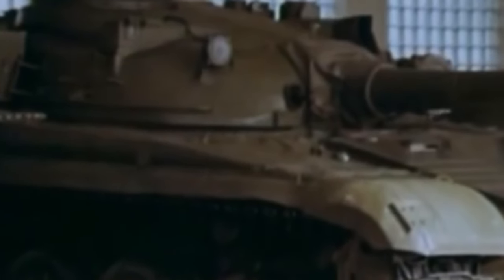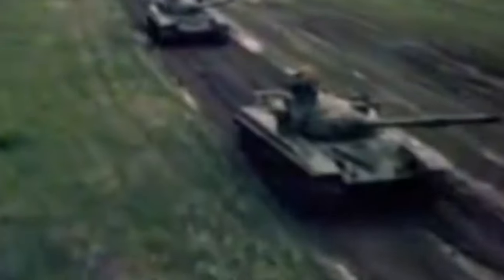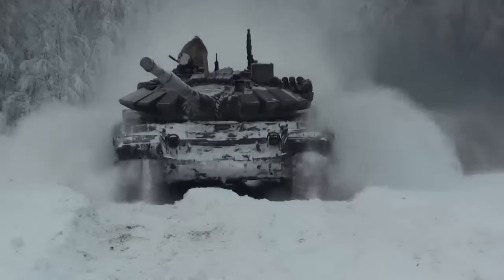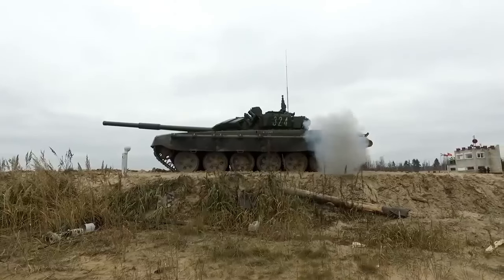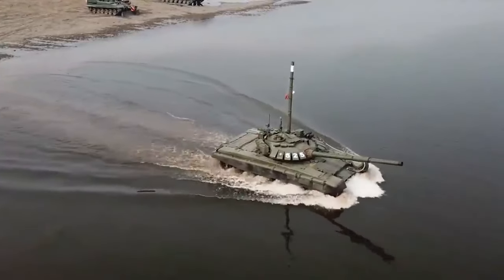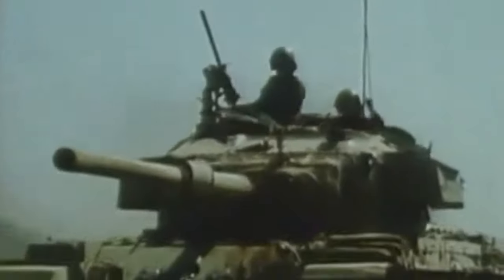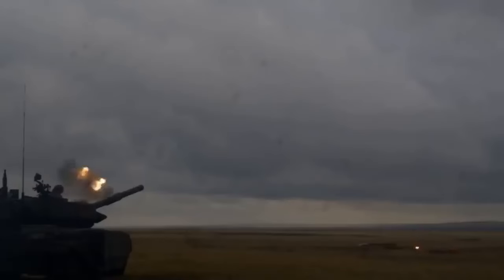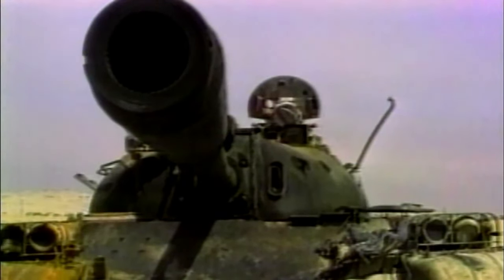T-72: Soviet Pride | Documentary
Explore the remarkable journey of the T-72 main battle tank from its Cold War origins to its battlefield legacy. Learn about its groundbreaking features, combat engagements, and adaptations in this informative video. Discover how the T-72 shaped armored warfare and its enduring impact on modern tank design.